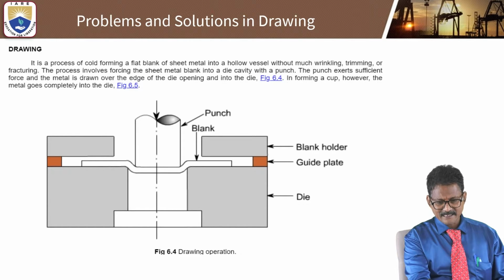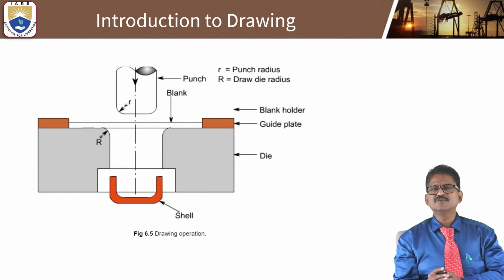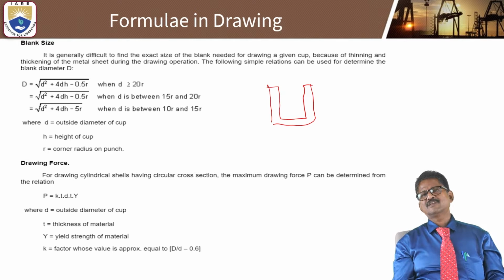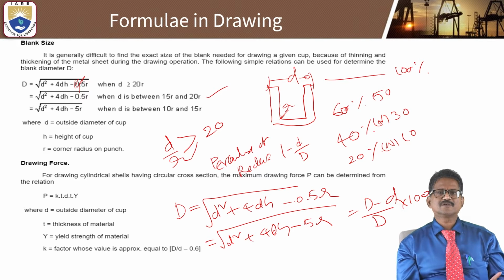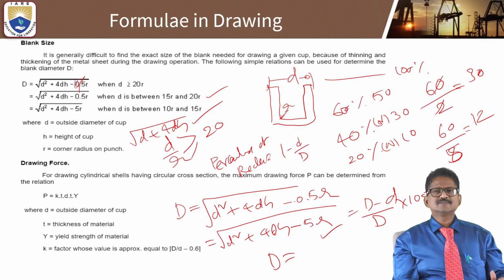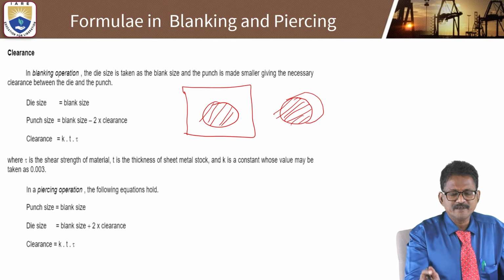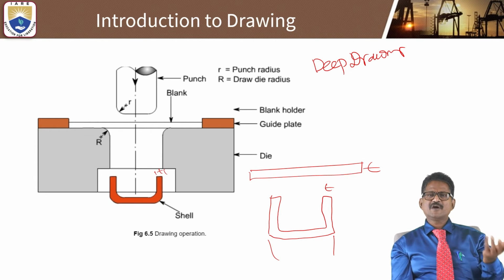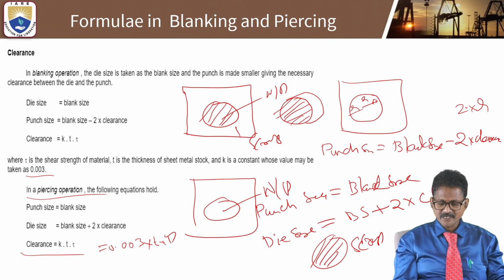GATE Problems in Metal Working Deep Drawing by Dr. N Venkatachalapathi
GATE Problems in Metal Working Deep Drawing by Dr. N Venkatachalapathi | IARE

Telangana, India.